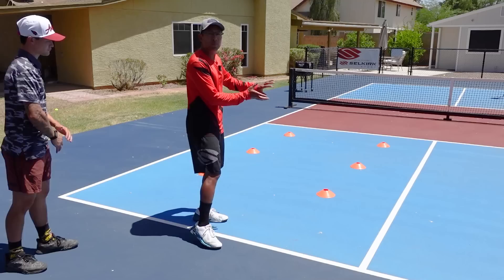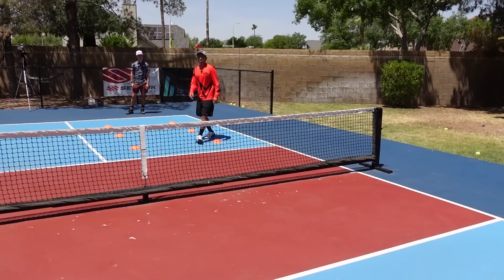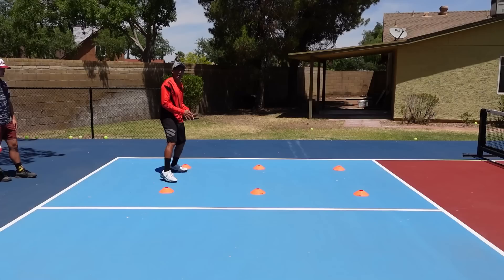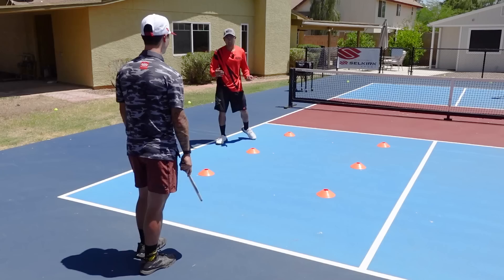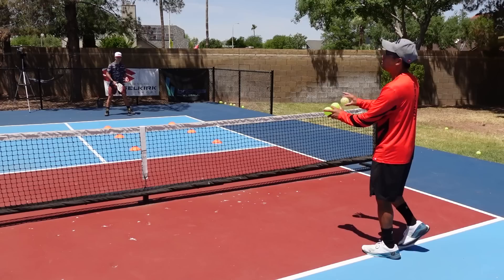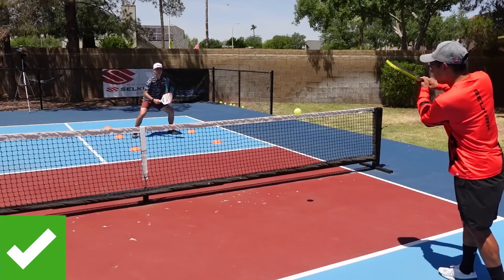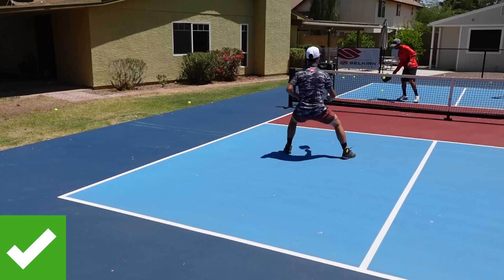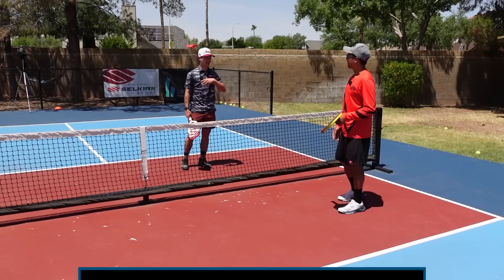97% of Players Have NO CLUE They Are Doing This Completely WRONG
The split step. One of the most overlooked skills in pickleball. Without it, you won’t be balanced and ready to hit the ball. Players who struggle with getting up to the NVZ usually have poor split steps or non-existent ones.

The pros just do things DIFFERENT. I'm going to let you in on the secrets of how they think, and the different ways that they train. If you can learn this one concept, it will totally change your gameplay forever.

Do YOU want to INVEST in a pickleball business?